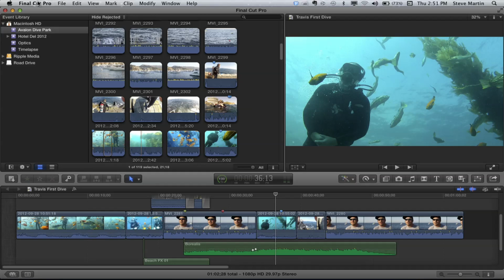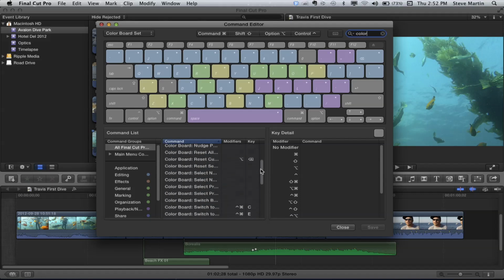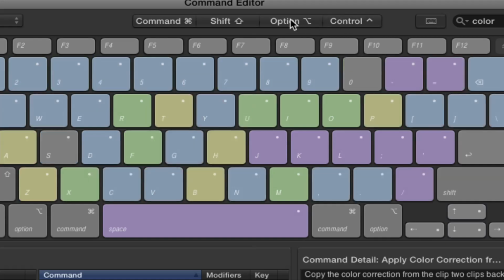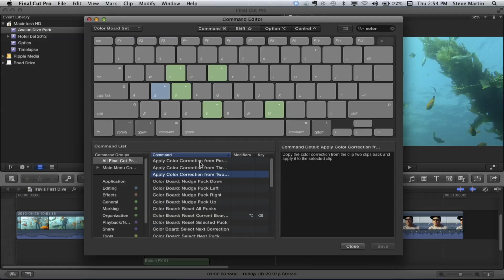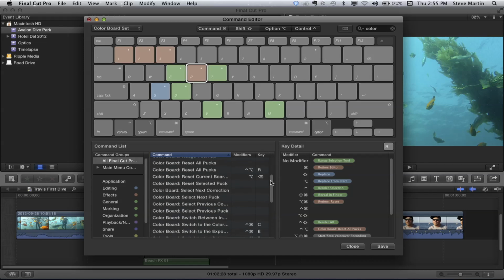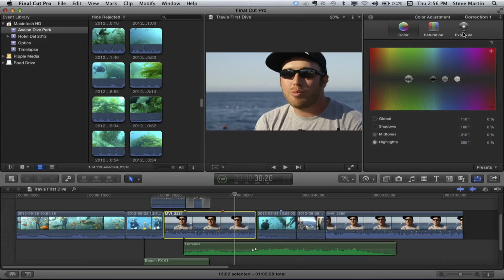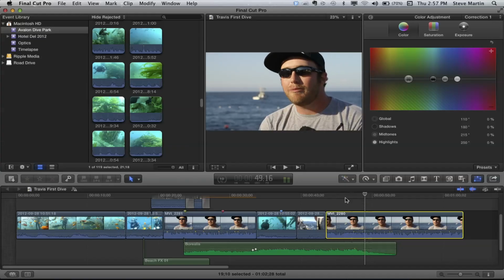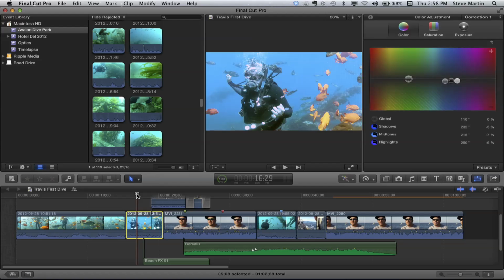MacBreak Studio: Episode 199 - Keyboard Grades in Final Cut Pro X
In this week's episode of MacBreak Studio, Steve Martin shows Mark Spencer how easy it is to create custom keyboard shortcuts for color grading your footage.